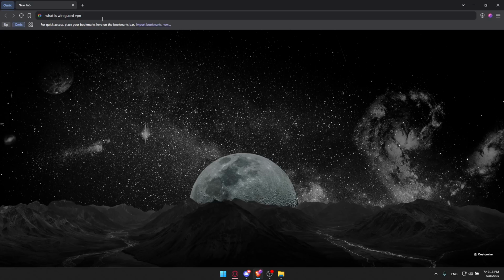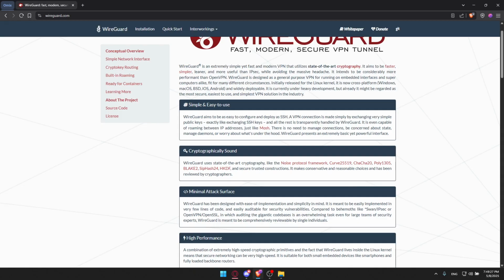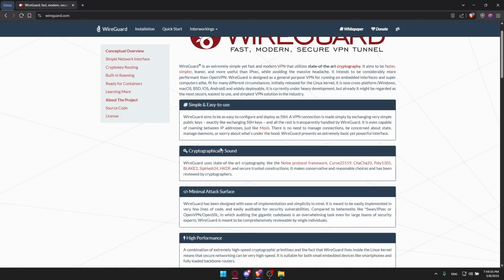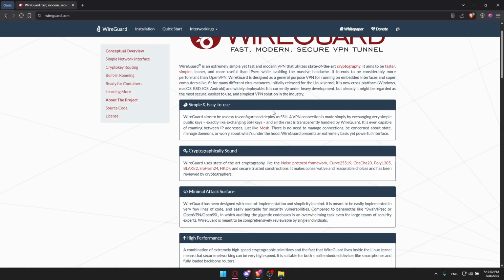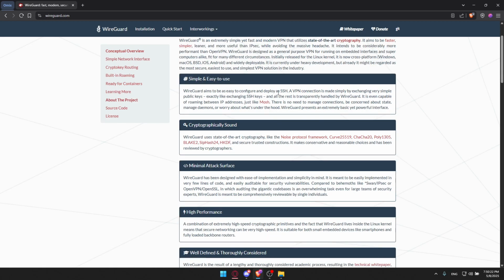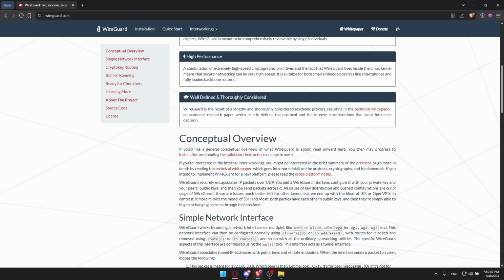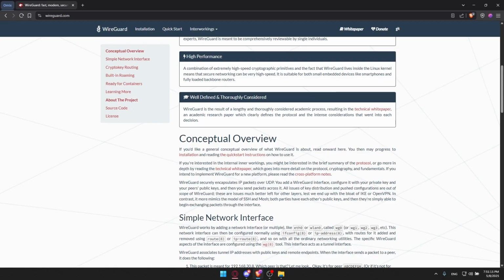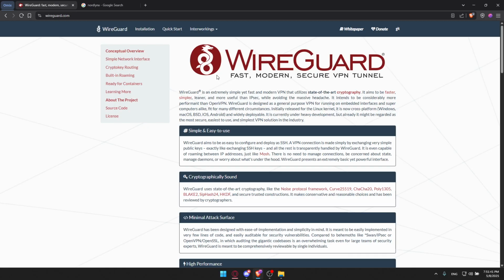What Is Wireguard VPN (Quick Guide)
What Is Wireguard VPN